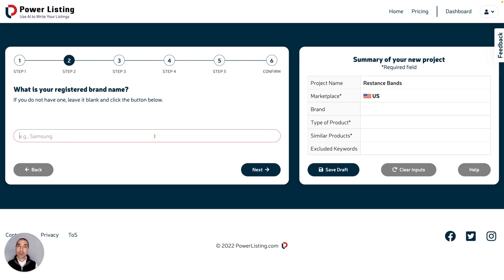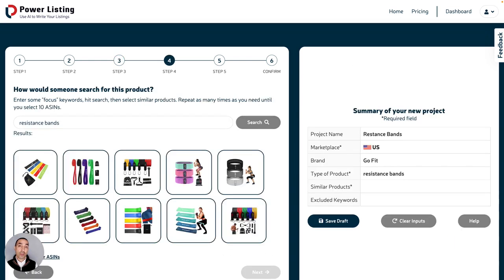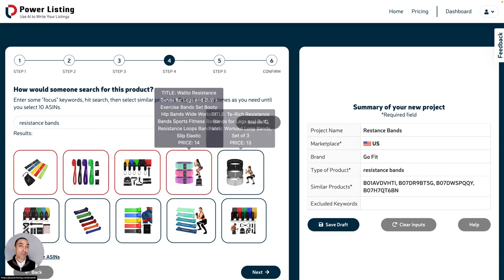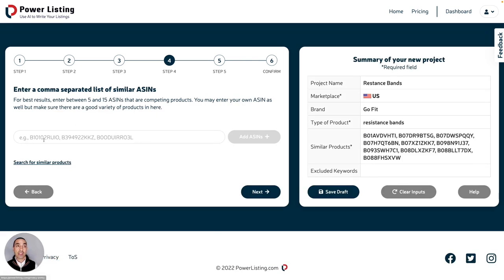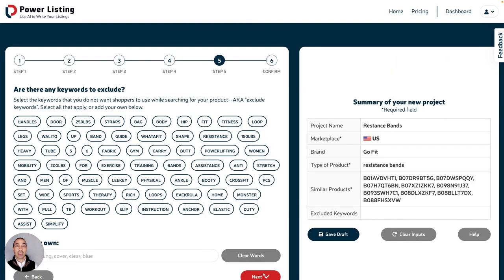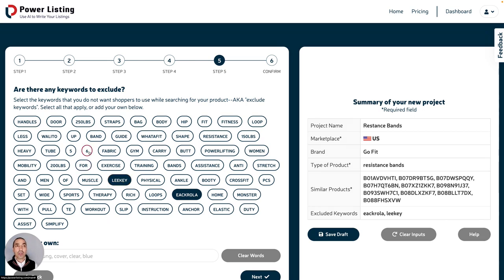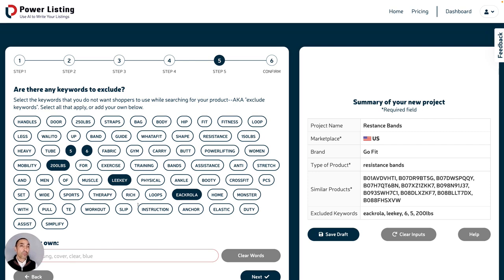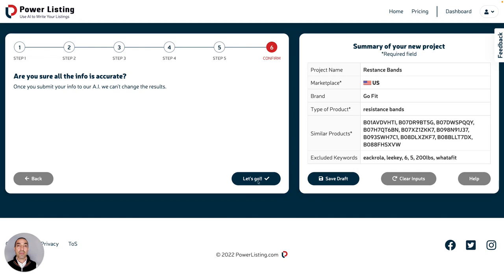Power Listing - How to Create an Amazon Listing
Power Listing is the first artificial intelligence that writes your entire Amazon listing for you. In this video we show you how easy it is to get started.